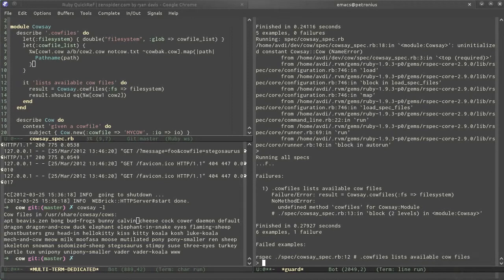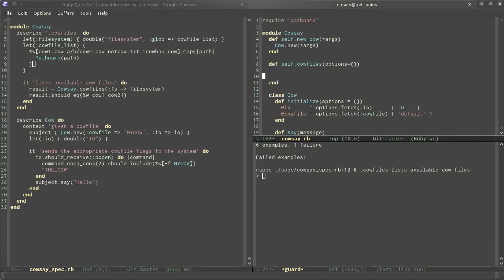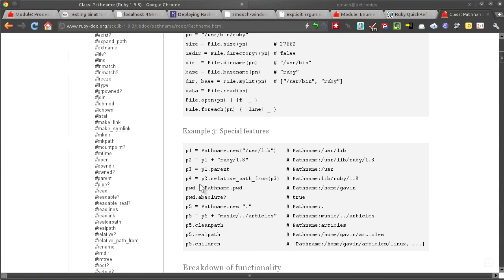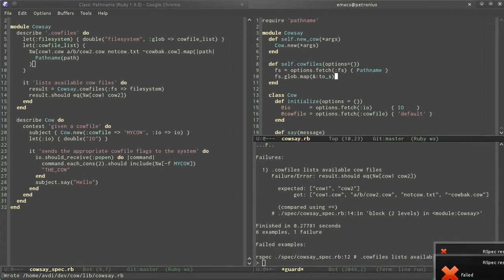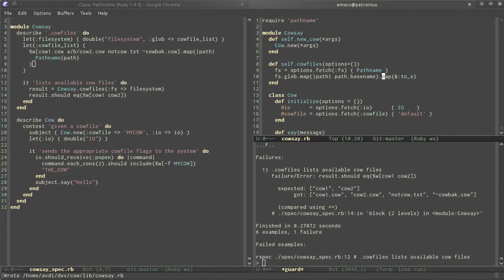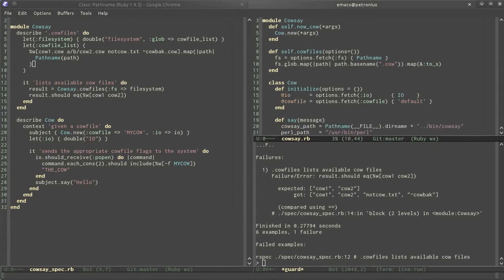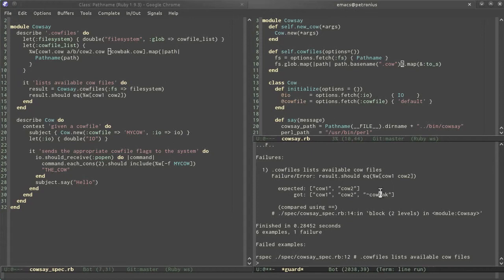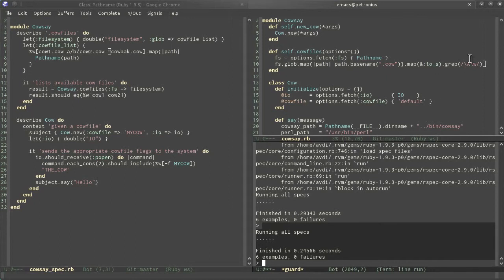Creating Cowsays.com Part 2 Preview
A five-minute exceprt from part 2 of the "Creating Cowsays.com" screencast series.